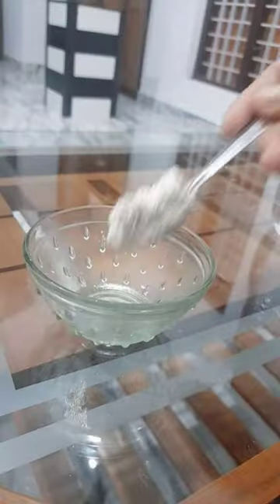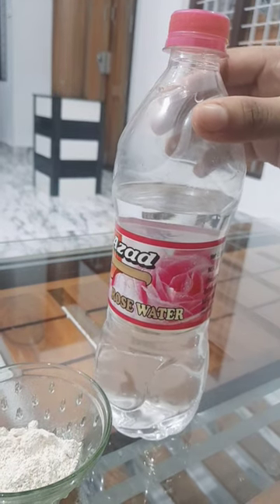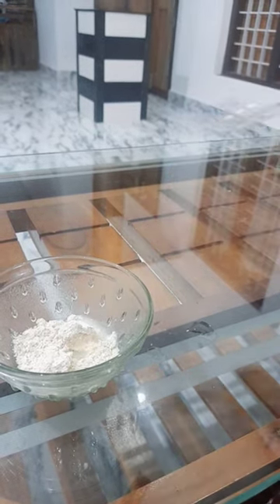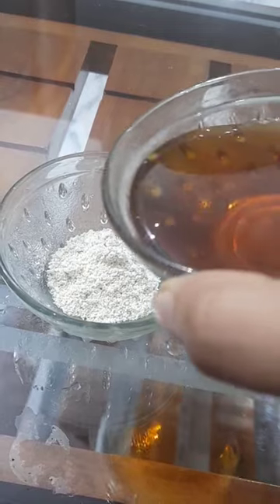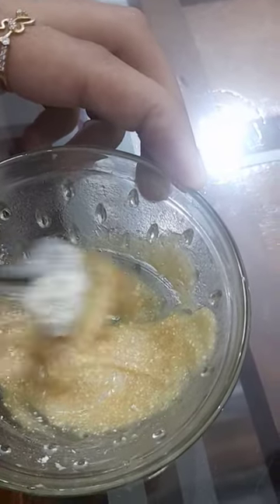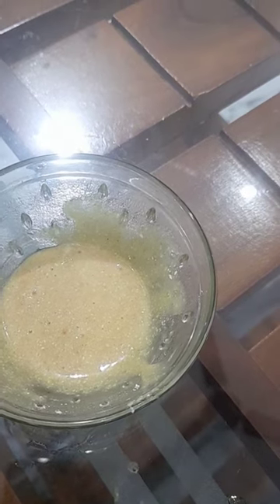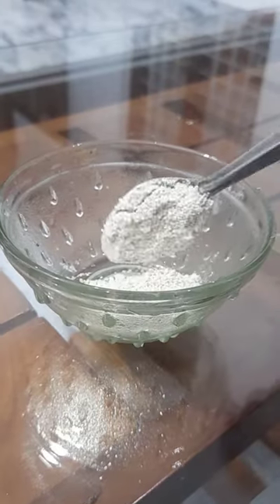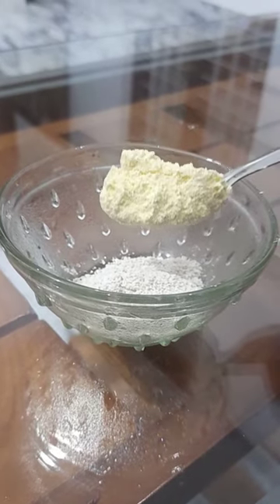💯 Skin Brightening Facial at home||100% Naturally|| For all Skin Type|| Oats Facial at home